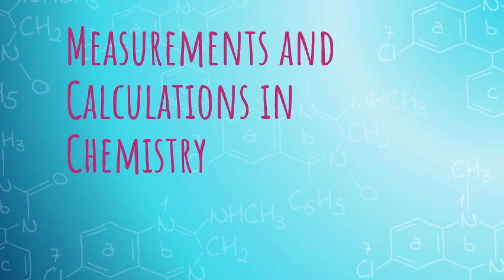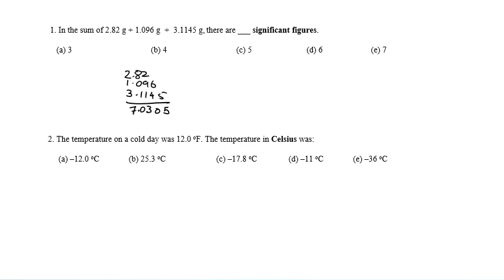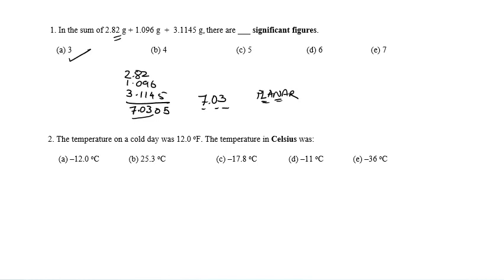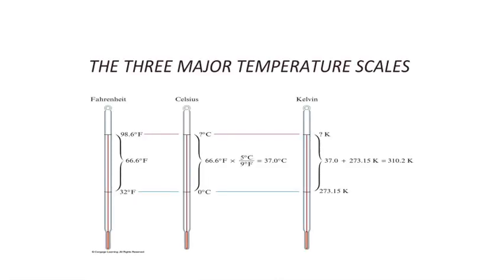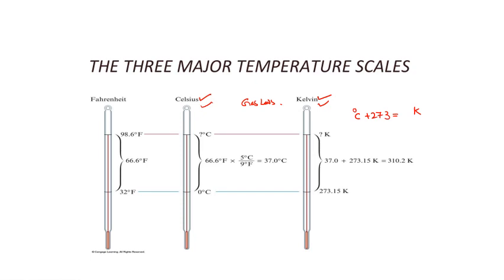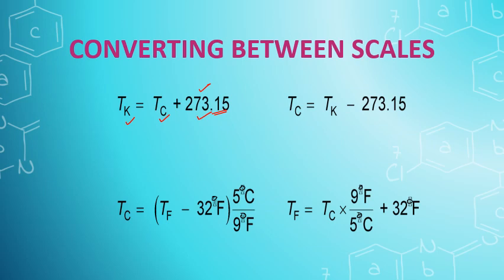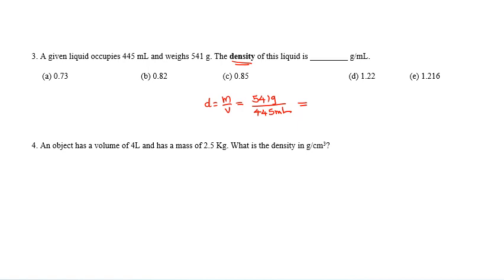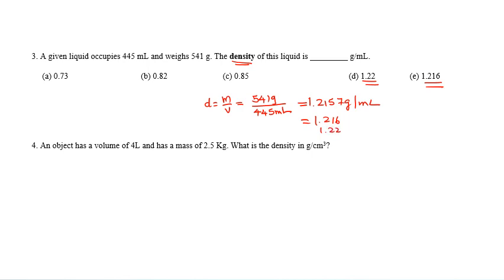Measurement and calculations in chemistry 1 Part 1 2 Recording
This video explains some examples of measurements, Sig. fig, reading glassware, and conversions in general chemistry 1.